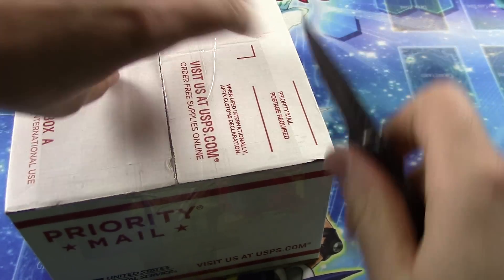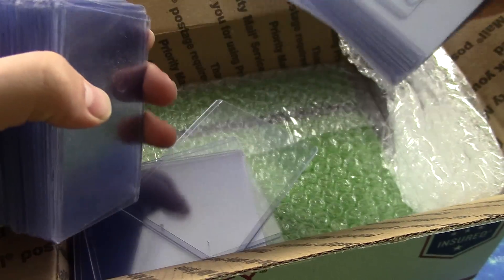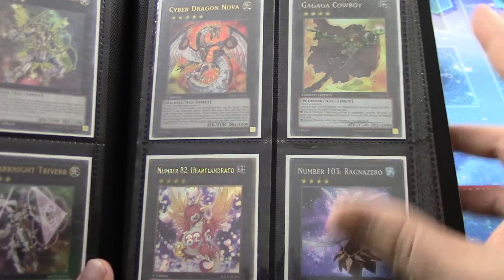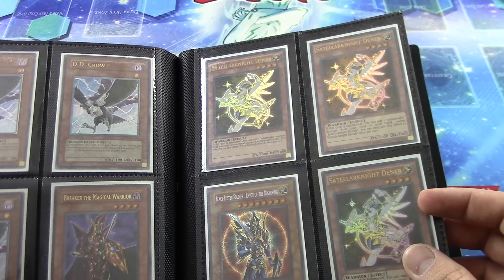Opening a $850 Yugioh Box Collection that I Received in the mail Today!